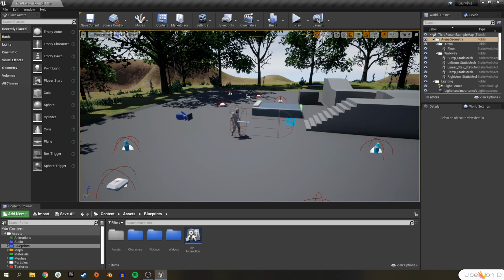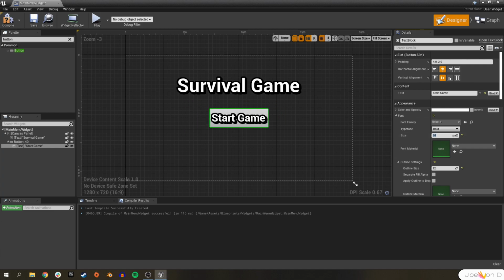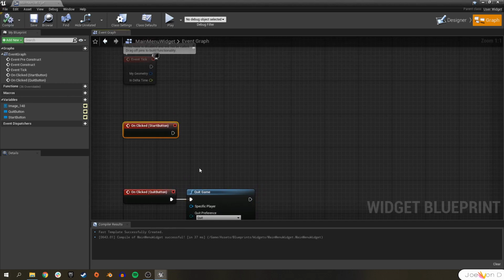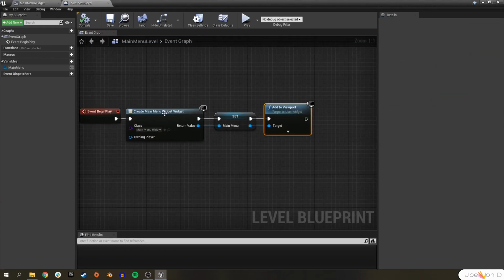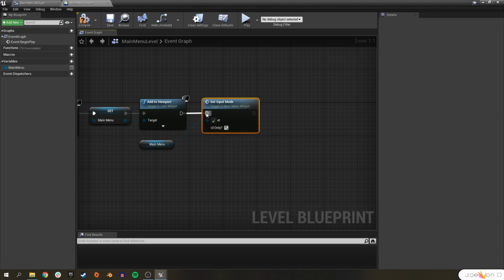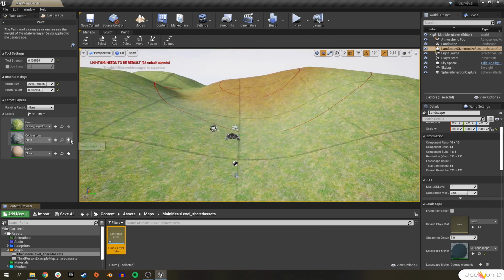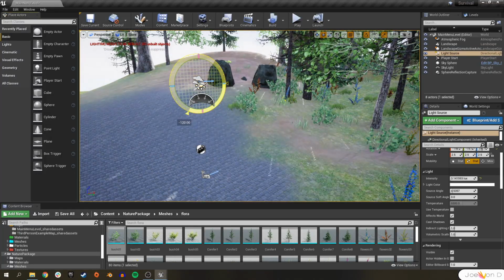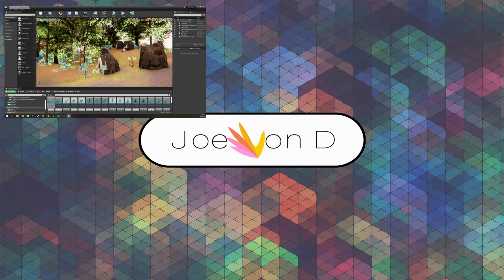Create a Main Menu in Unreal Engine 4 (Beginner Tutorial) | Survival Series: Part 6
Widgets are powerful tools that allow you to create the UI you've always dreamed of. Today we'll be leveraging the power of widgets along with a new level to create a main menu. First we'll start with basic functionality and implementation but later in the tutorial we'll get a little deeper and create a beautiful background for our main menu! And the final touch is adding a bit of music to bring the whole thing together. Hopefully you're excited!

Are you a beginner video game developer? Are you interested in learning Unreal Engine 4? That's perfect, this is the 6th video in a series of videos teaching beginner programmers how to start their very own Survival Game in Unreal Engine 4. In this video we want to work with Widget Blueprints and the Level Blueprint to create an effective and highly customizable main menu for our survival game.

Topics of discussion:
Creating a Main Menu
UE4 Level Blueprint
UE4 Landscapes
UE4 Foliage
UE4 Static Mesh
UE4 Landscape Material
UE4 Widgets
UE4 Main Menu
UE4 Player Controller
UE4 Input Mode
UE4 Level
UE4 Scene
Unreal Engine 4 Landscape
Unreal Engine 4 Foliage Tool
Unreal Engine 4 level
Unreal Engine 4 Game
Unreal Engine 4 World
Unreal Engine 4 Scene
Unreal Engine 4 Level Blueprint
Unreal Engine 4 Widget Tutorial
Unreal Engine 4 Survival Game